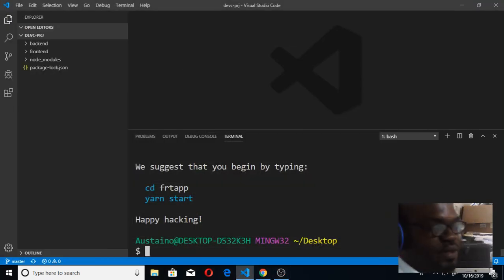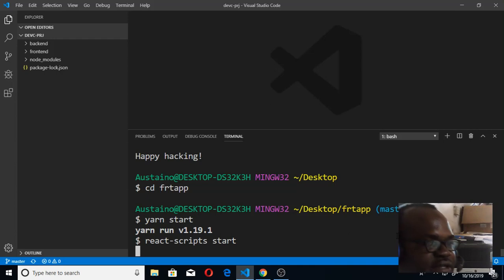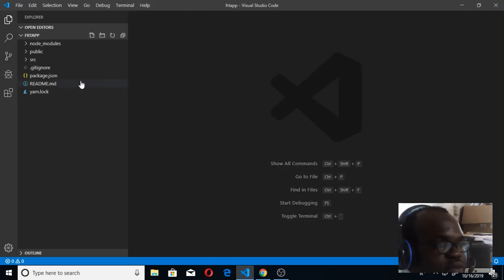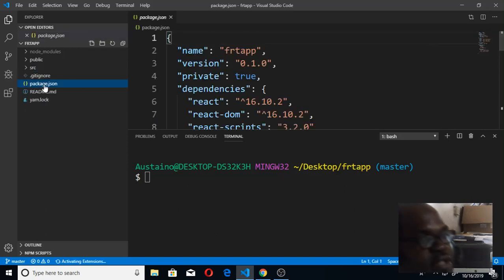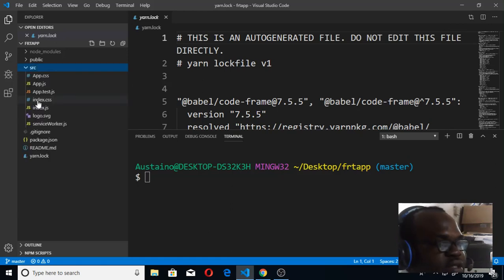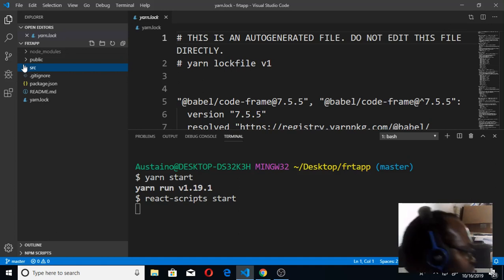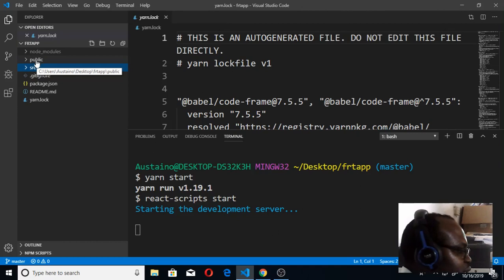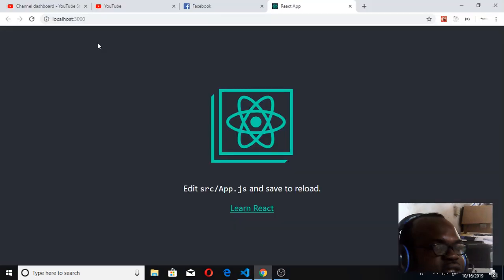Andela DevC 06 and 07 Inspecting the folders and files generated by the create react app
Inspecting the folders and files generated by the create react app